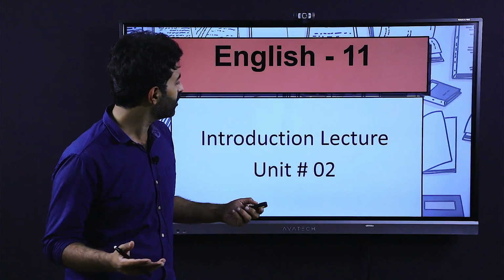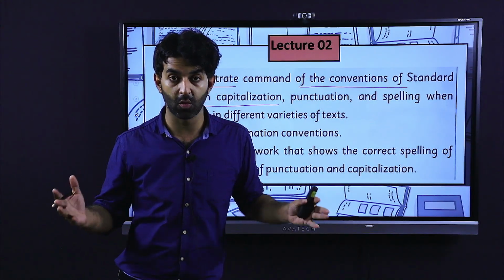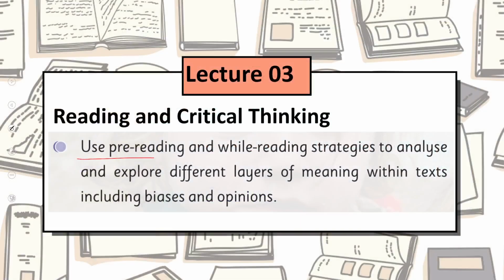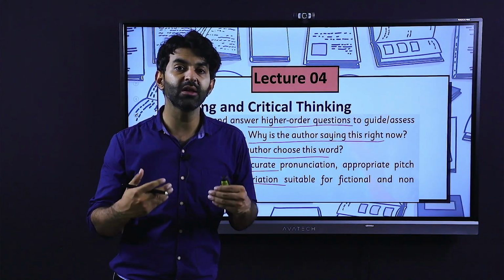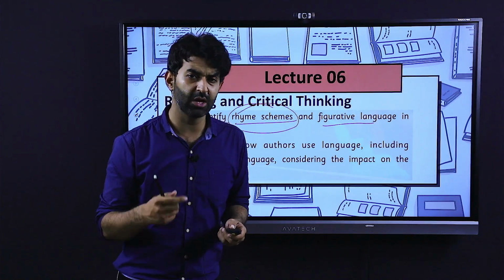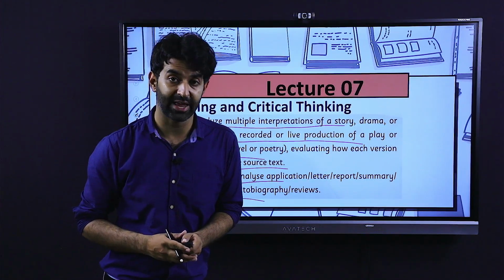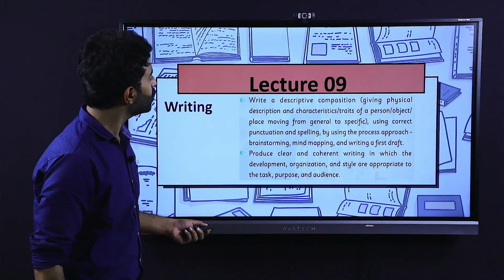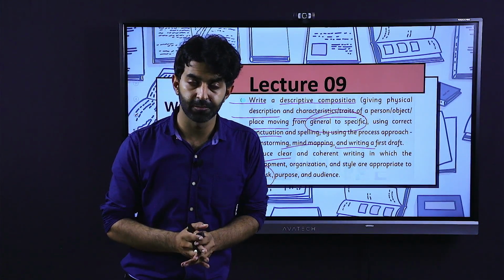English 11 Unit 2 Page 22 Lecture Introduction || NCP 2022-23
1.PowerPoint Presentation